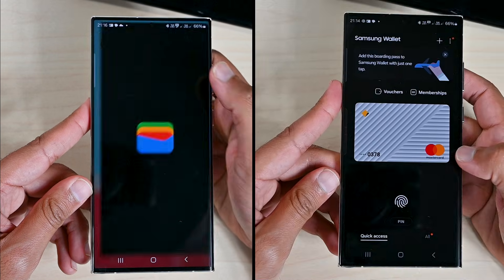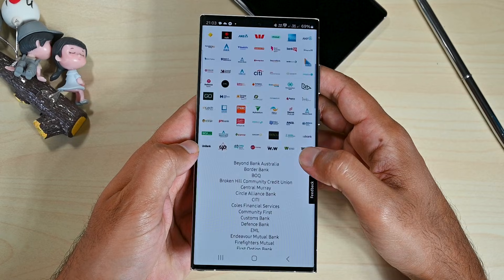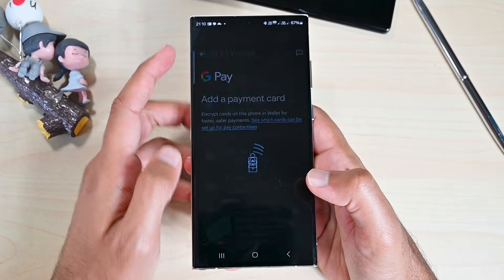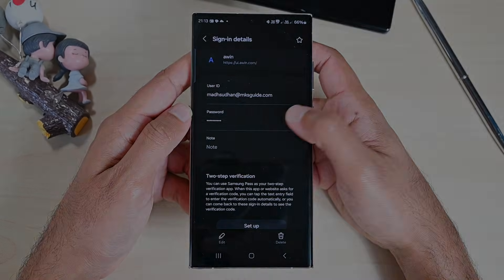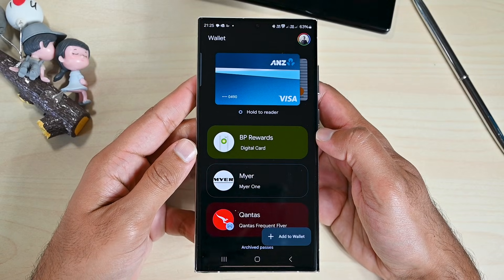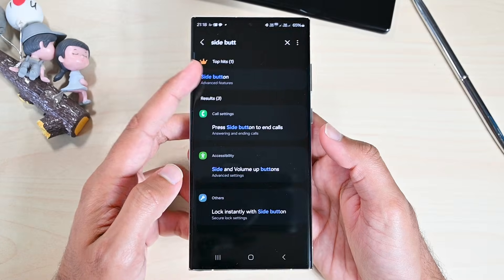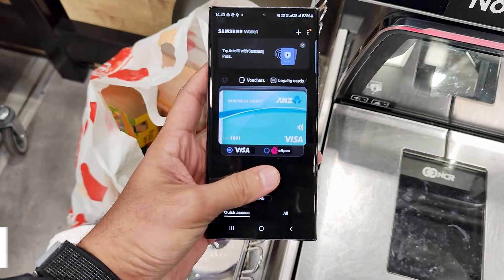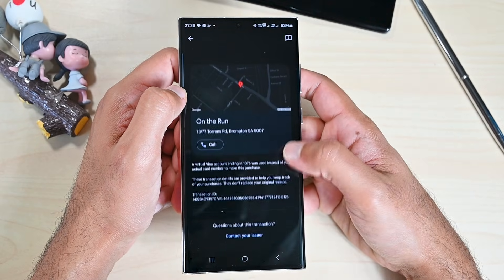Google Wallet vs Samsung Wallet - The Best Tap to Pay App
Google Wallet and Samsung Wallet go against each other as both have the same purpose.

In this video, we will see Google Wallet vs Samsung Wallet this year to find the best app for your needs.

Timeline
0:00 Intro
0:09 Supported devices
0:23 Supported countries
0:46 Adding payment cards
1:16 Other supported options
1:49 Transaction data
2:08 Security
2:39 Other app features
3:34 Which one is for you